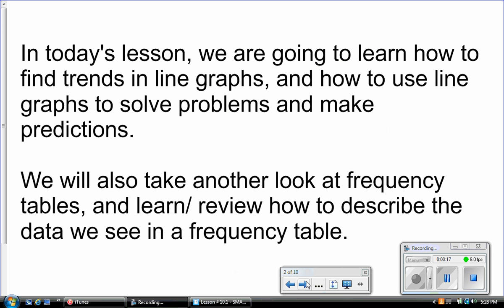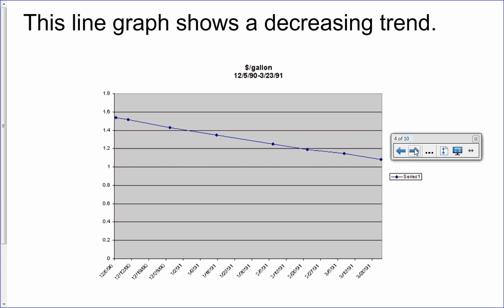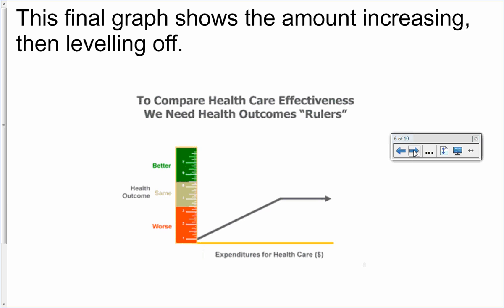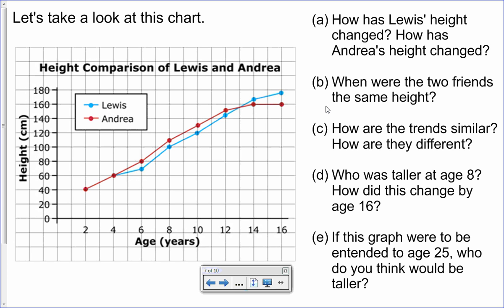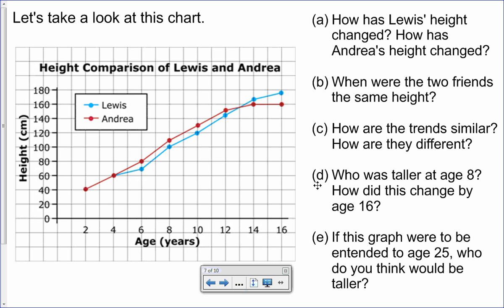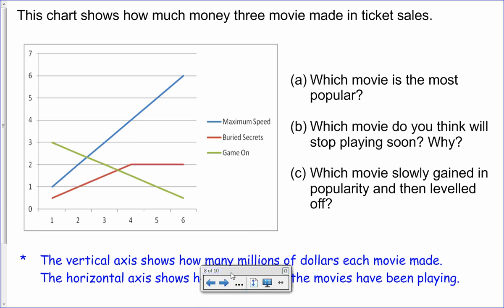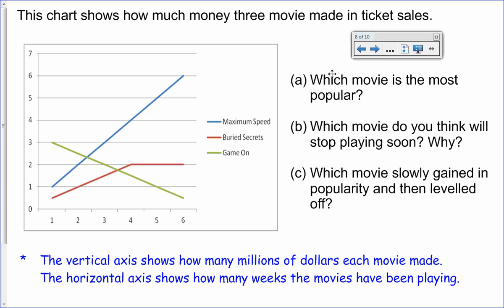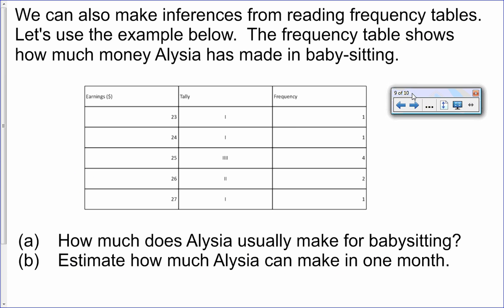Lesson # 10 1